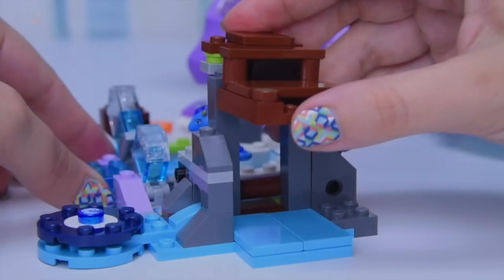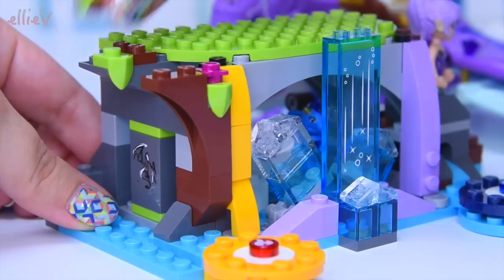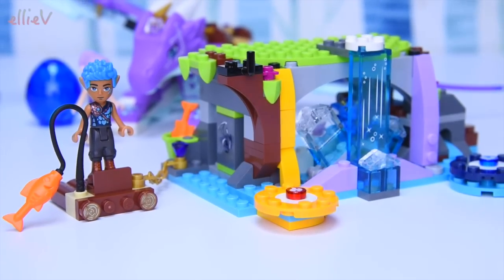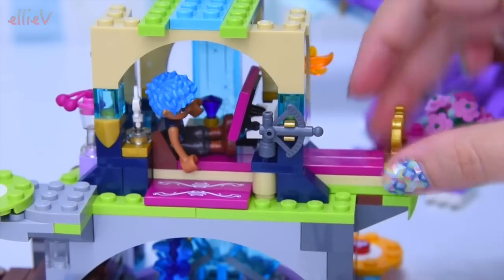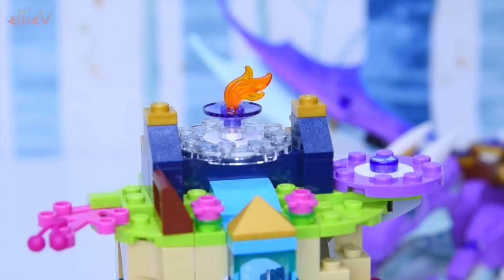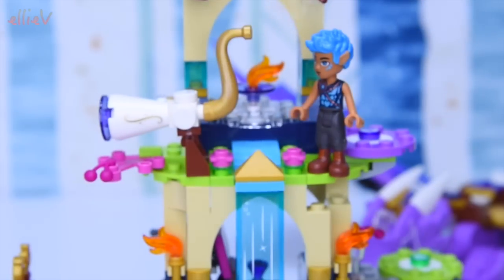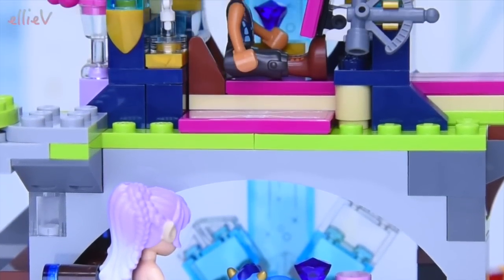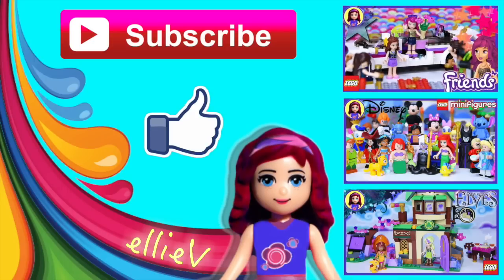Lego Elves The Dragon Sanctuary Part 2 Build Review Silly Play - Kids Toys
Lego Elves The Dragon Sanctuary 41178 features Gust, Aira's Wind Dragon, and she is all kinds of majestic in purple and aqua, with four fabulous wings to help ride the winds. I love how all of these dragons have had unique builds and their own personalities. The Dragon Sanctuary itself is really a display stand for the faceted dragon baby eggs, and is a stunning one. There are some fabulous little details in the design - here is part 1

Join Tidus and Aira in the 3-story Dragon Sanctuary, with space for 5 baby dragon eggs, a waterfall, elevator and a raft launcher. The first floor has an office for Tidus with a desk and drawings on the cave walls. Other functions include a revolving rock wall and a secret sliding platform. Includes 2 mini-doll figures, plus Gust the wind dragon and Rayne the baby water dragon.

Includes Aira and Tidus mini-doll figures, Gust the wind dragon, and Rayne the baby water dragon.
Features a 3-level building with space for baby dragon eggs, a waterfall, elevator and a raft launcher.
Includes a revolving rock wall, dragon cherry tree, sacred horn and a secret sliding platform.
Slide the secret panel out to stand on and pet the wind dragon.
Move the elevator up and down with the lever behind the wall.
Set up the water slide to send Rayne on a fun raft ride.
Accessory elements include cookie bricks, a telescope, compass, map, feather, cup with smoothie, fishing pole and fish, bath with soaps and 2 bath bottles.